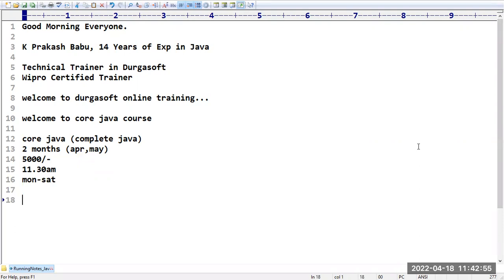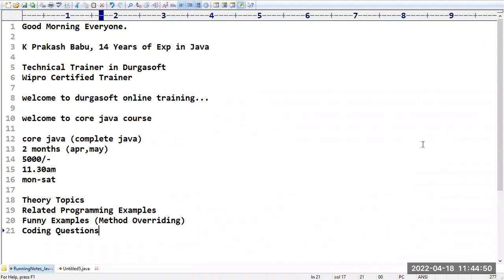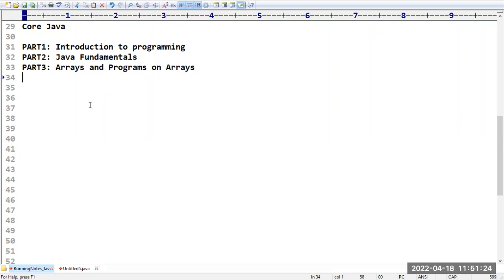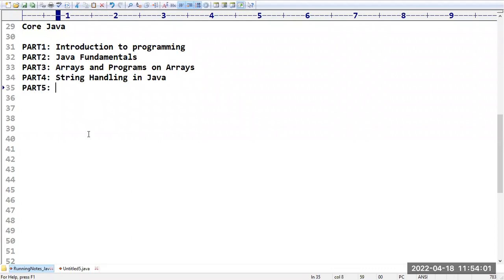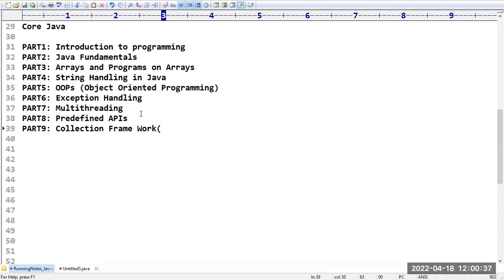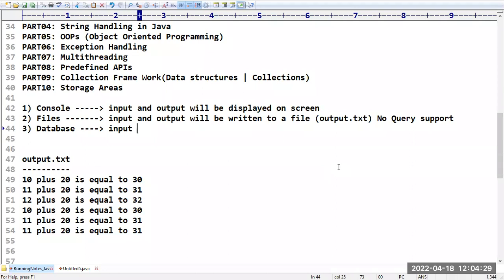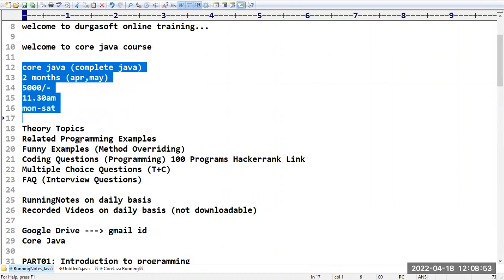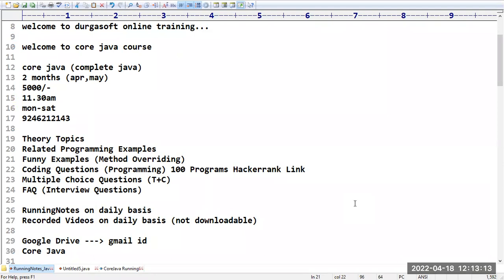CORE JAVA tutorials || Demo - 1 || by Mr. Prakash Babu On 18-04-2022 @11:30AM IST